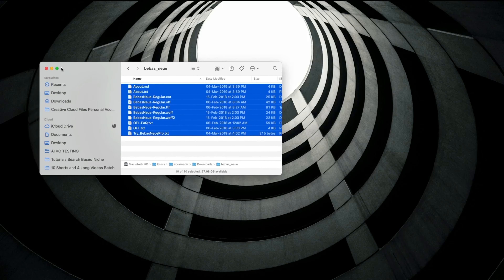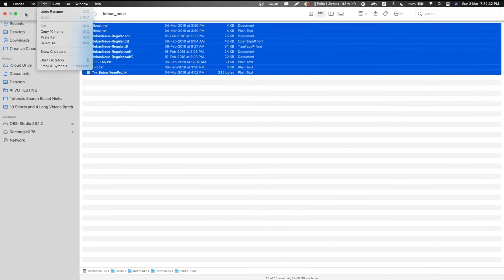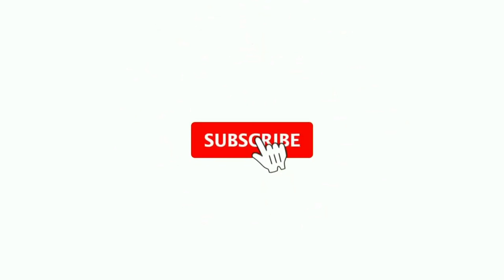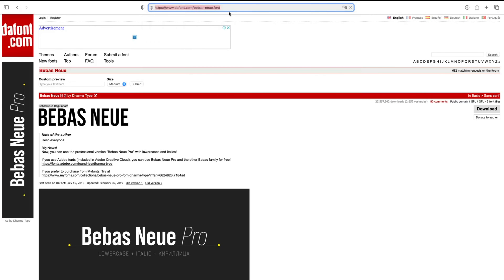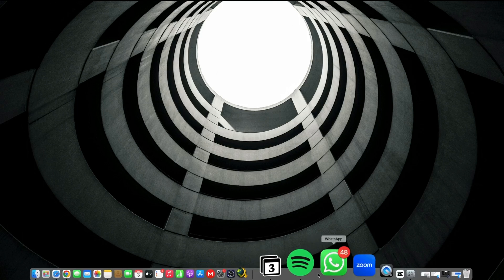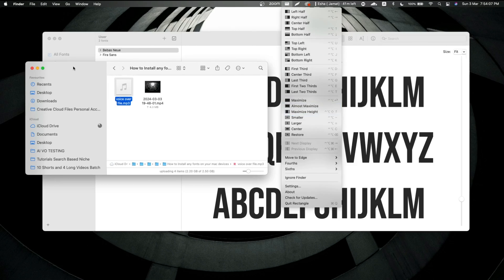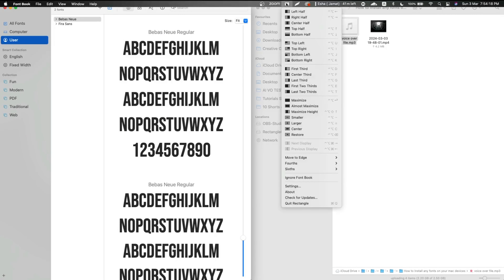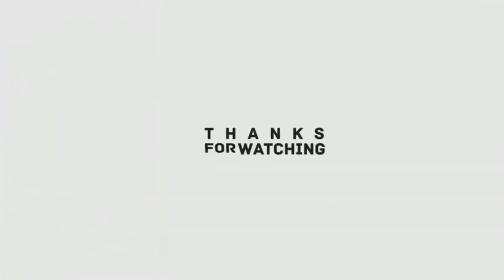How to Snap Windows on Mac - Free & Easy Way (2024)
How to Snap Windows on Mac - Free & Easy Way

I'm going to explain to you how to work more easily with snapping windows on your PC screen. This is the best snapping window tool and its a Free and easy way.